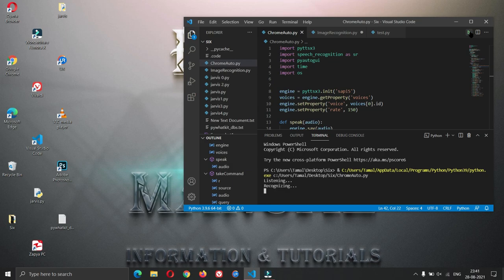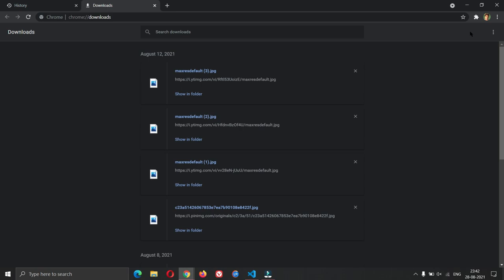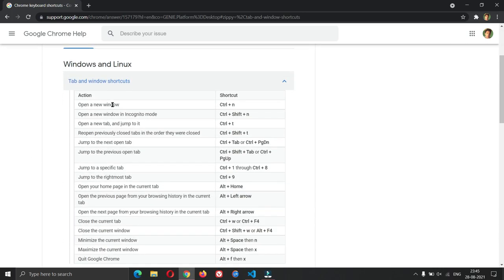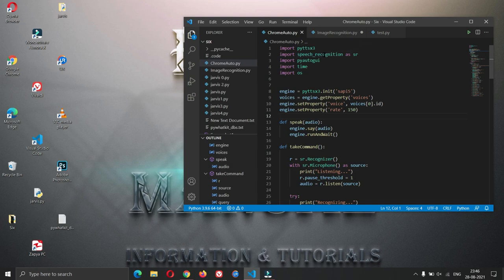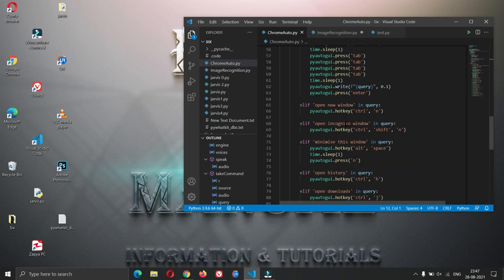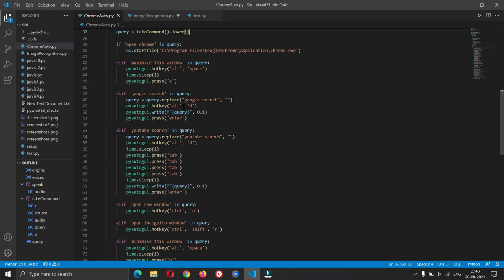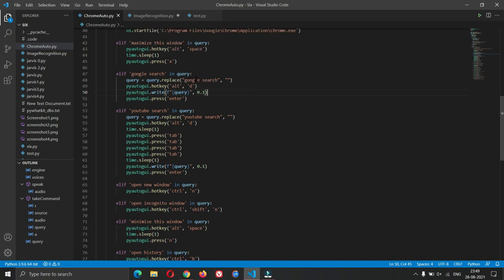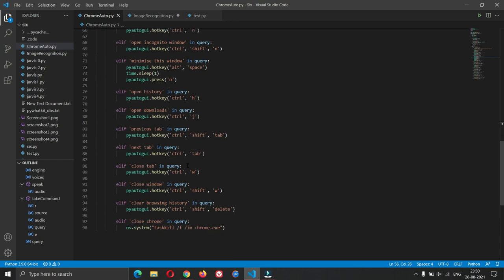Iron Man J.A.R.V.I.S AI Desktop Voice Assistant | Python Tutorial | How to Make Jarvis | Tutorial- 8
This Python Project will Show You How to Make a Virtual Assistant like iron man Jarvis in Python.

What is Jarvis?

Just A Rather Very Intelligent System (J.A.R.V.I.S.) was originally Tony Stark's natural-language user interface computer system, named after Edwin Jarvis, in honor of the butler who worked for Howard Stark and the Stark household.

Over time, he was upgraded into an artificially intelligent system, tasked with running business for Stark Industries as well as security for Tony Stark's Mansion and Stark Tower.

After creating the Mark II armor, Stark uploaded J.A.R.V.I.S. into all of the Iron Man Armors, as well as allowing him to interact with the other Avengers, giving them valuable information during combat.

During the Ultron Offensive, J.A.R.V.I.S. was destroyed by Ultron, although his remaining programming codes unknowingly continued to thwart Ultron's plans of gaining access to nuclear missiles. His remains were found by Stark, who uploaded them into a synthetic body made of vibranium and, in conjunction with Ultron's personality and an Infinity Stone, an entirely new being was made: Vision. J.A.R.V.I.S.' duties were then taken over by F.R.I.D.A.Y..

python tutorial
python programming
python project,python project for beginners
python ai,python projects to work on
python jarvis
python project
python project for beginners
python ai
Jarvis assistant
How to create Jarvis
How to make Jarvis at home
Real life Jarvis